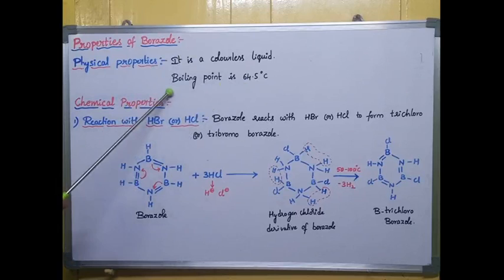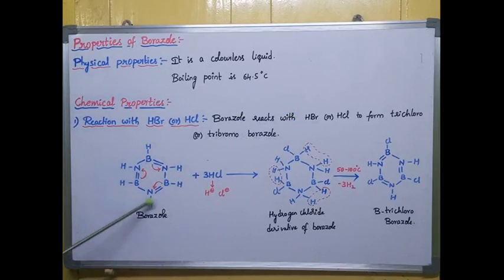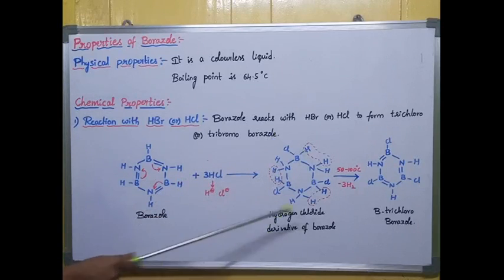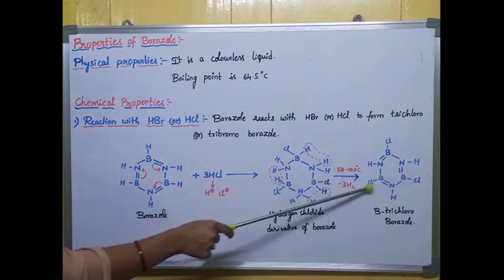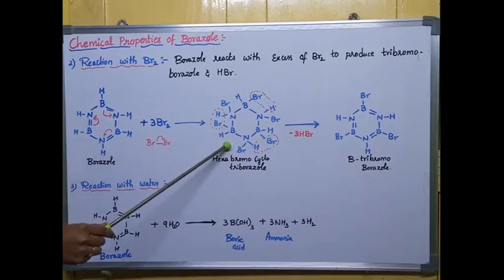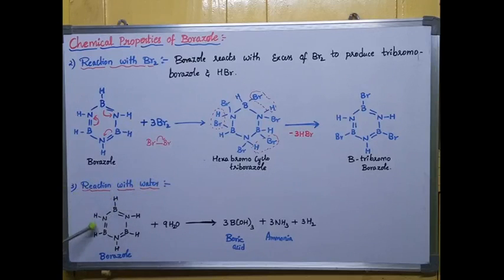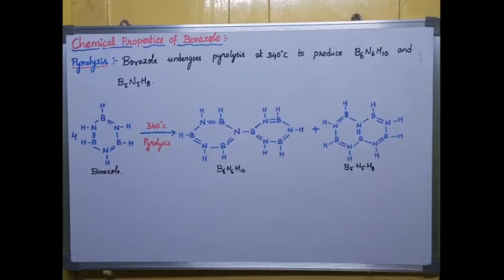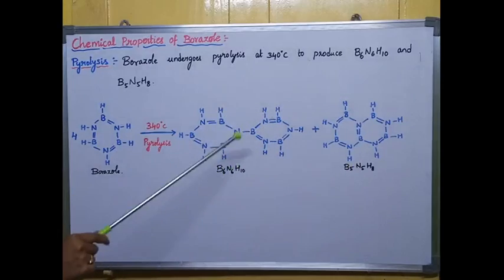Chemical Properties of borazole.